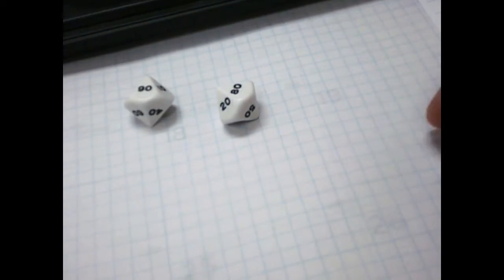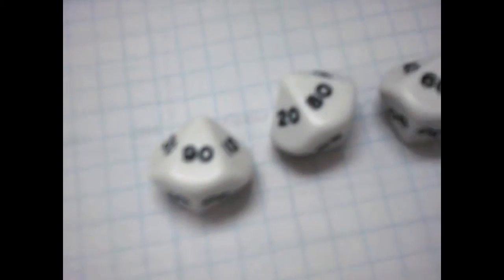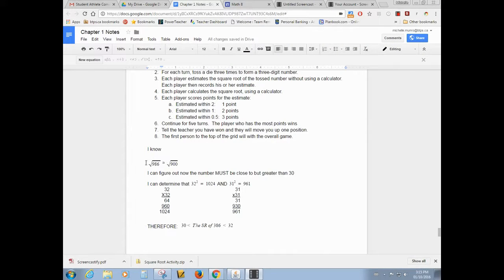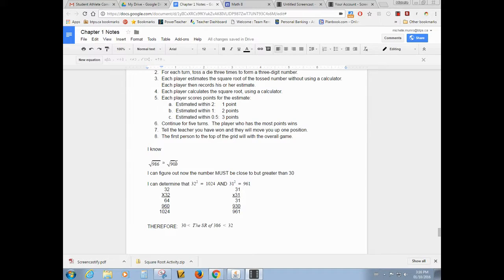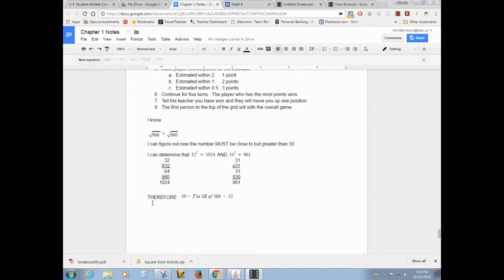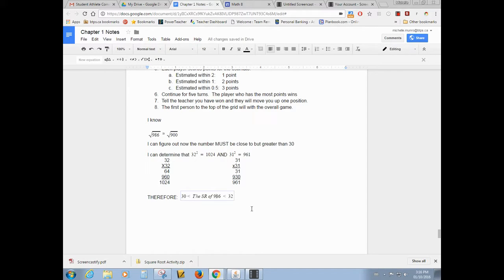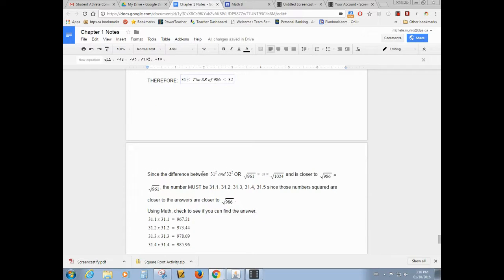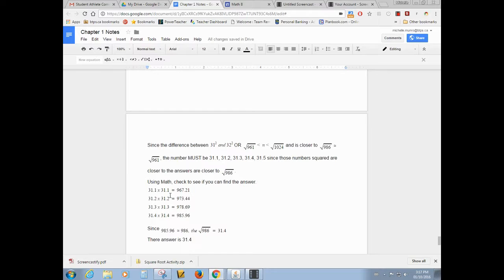Tossing Square Roots